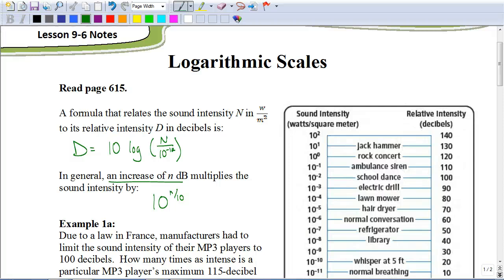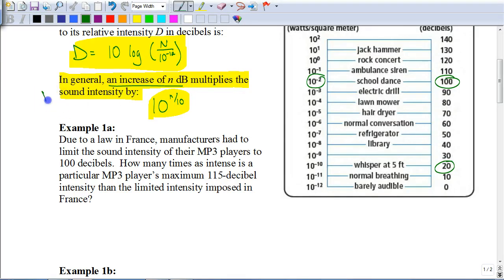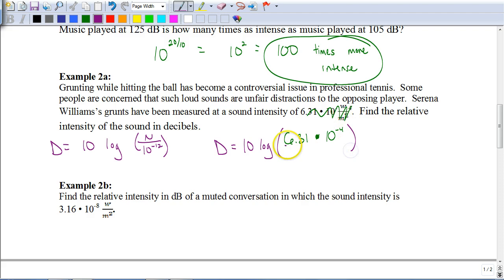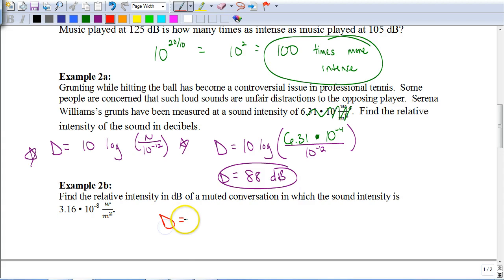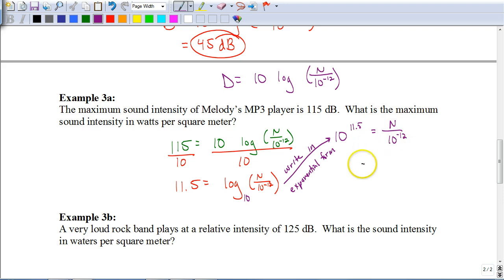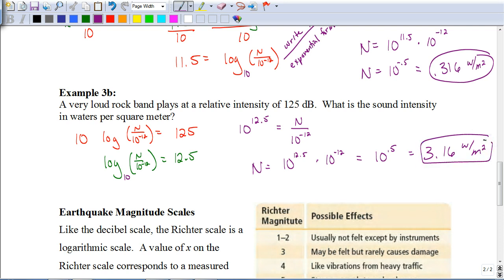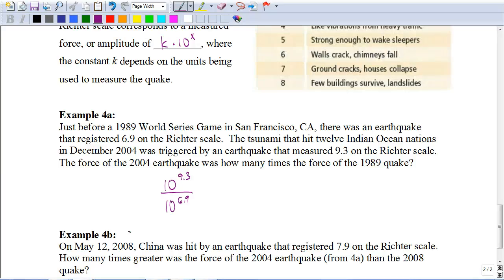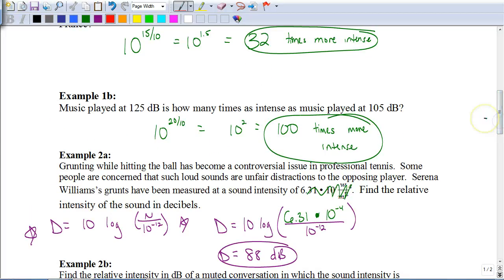Lesson 9.6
Logarithmic Scales